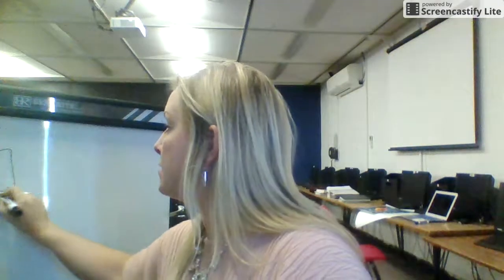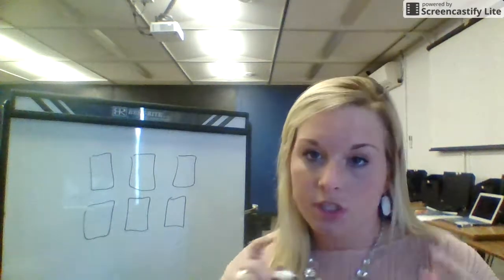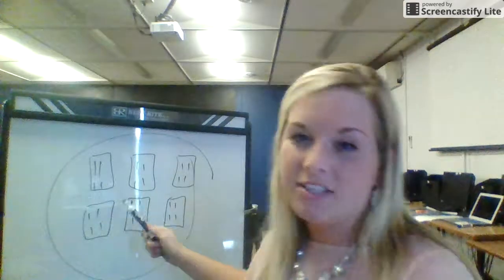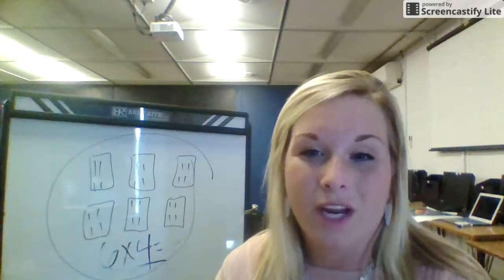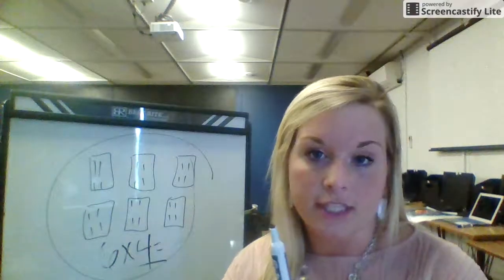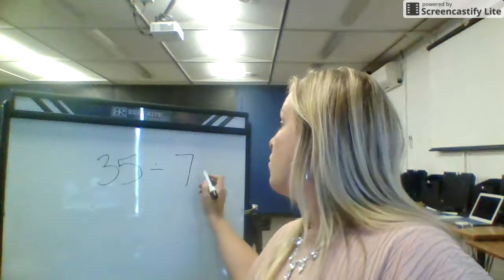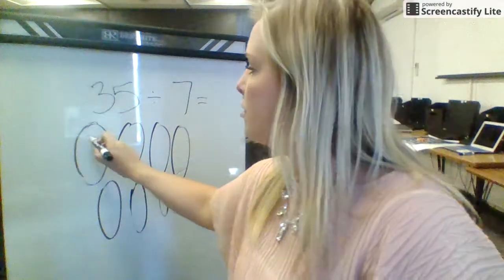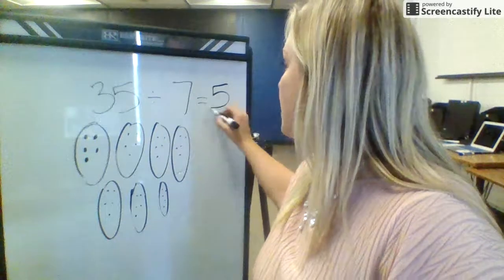Mult & Div Word Problems